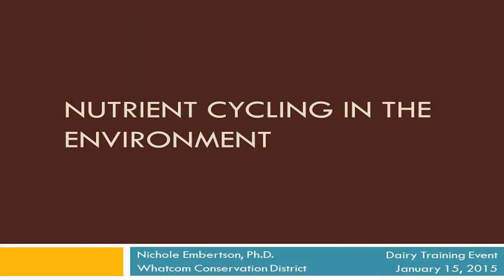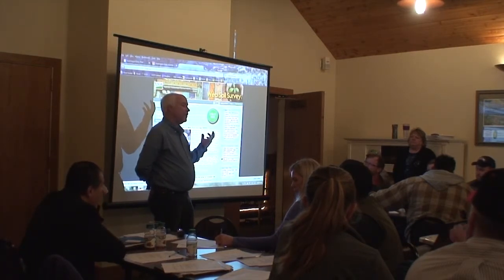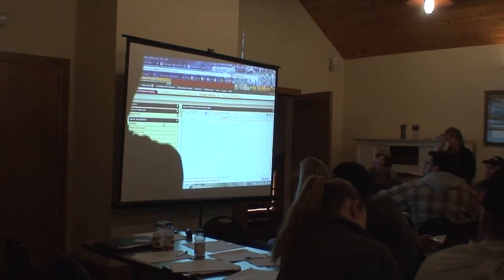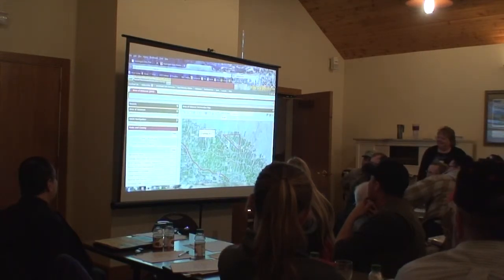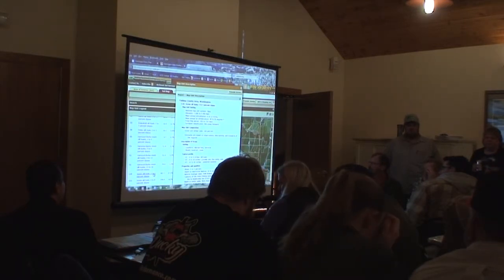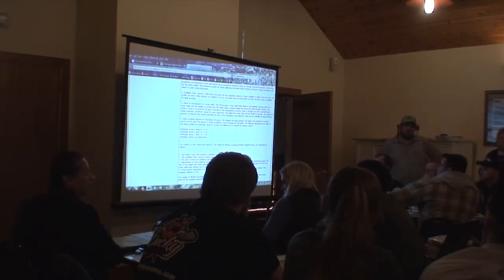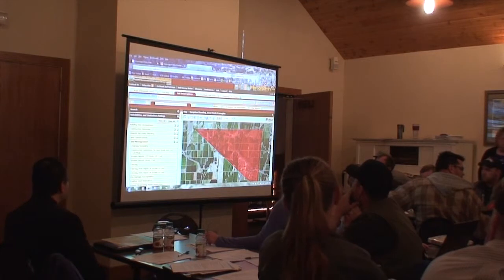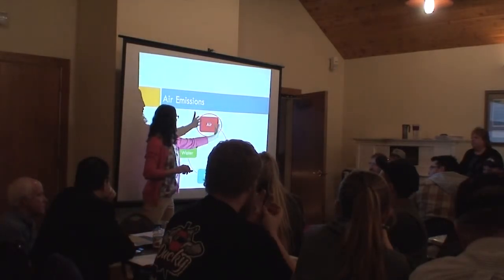DNMP Training (Yakima) - 03 - Nutrient Cycling in the Environment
training/2015/yakima/DNMP_Training_Yakima_03_NutrientCycling.pdf

Nichole Embertson, PhD, Whatcom Conservation District
Keith Harrington, NRCS
Nichole Embertson and Keith Harrington join forces to talk about nutrient (N, P, K) cycling in the environment including

soil, groundwater (leaching), surface water (runoff), and air emissions. Keith starts off with an overview of your soils

and how to use the online Web Soil Survey tool to determine soil properties such as nitrate leaching potential. Nichole

then complements that information by describing why and how manure can be an issue for air quality and the requirements for

managing air quality on your farm.